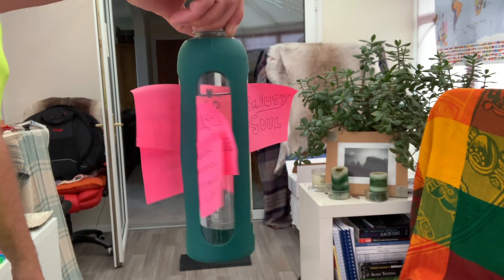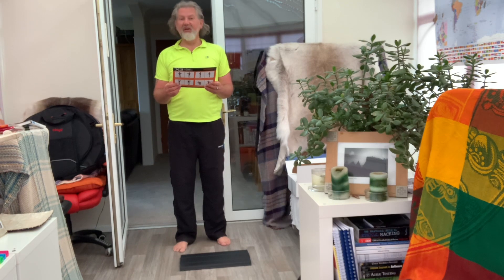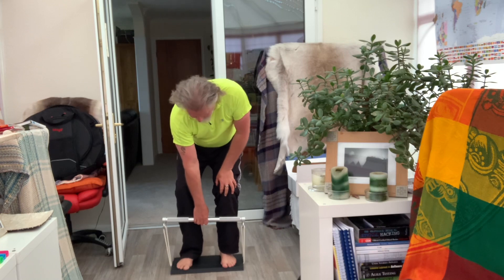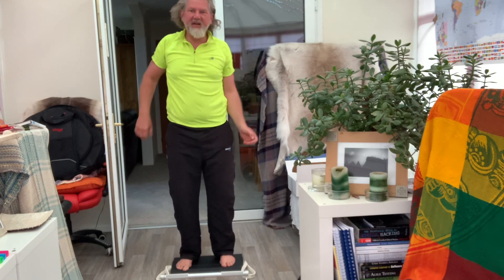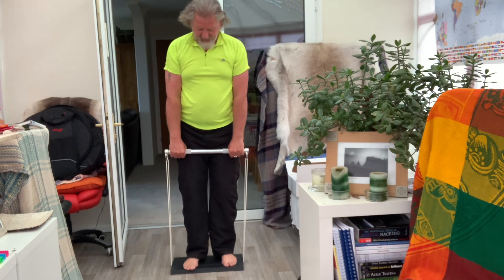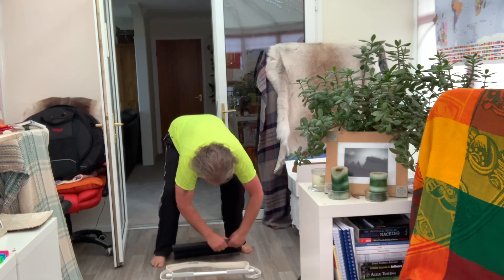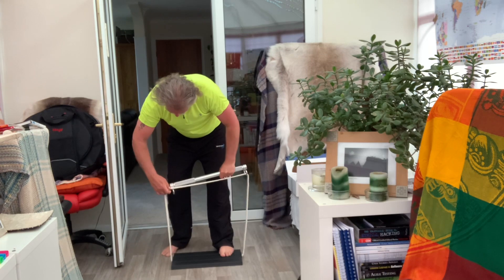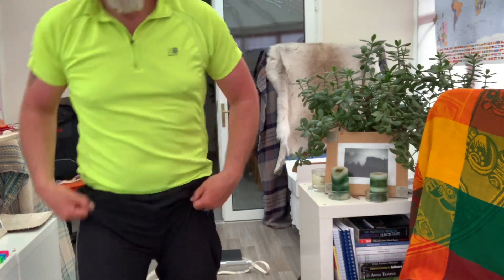X3 Workout day 2 Ryan Muscles vs Kev Fat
Ryan & Kev X3 challenge

We start each workout with Gratitude for our Hair, nutrition,
Water, Muscles and body 🤩

Video Ryan 3 ; 7 times stronger in 10 minutes a day

Video Kev 1; 6 pack at 55
103.3 Kg target is sun 90 Kg

Video Kev 3 X3 Flexibility of location

Video Kev 4 Grateful for water 💦

Struggling to find time to exercise or eat healthy? Let me help.
Don't struggle on your own. Get lasting results you never thought possible with expert nutrition coaching and accountability from Ryan Farrelly